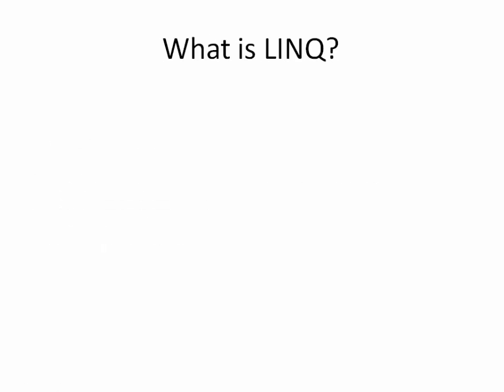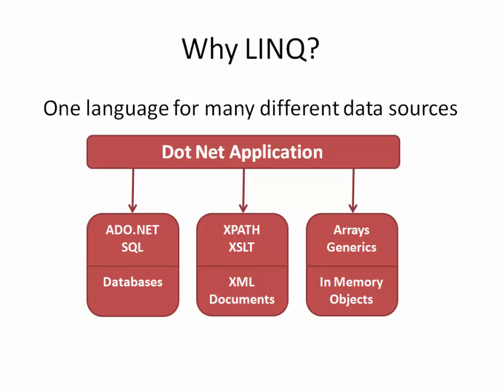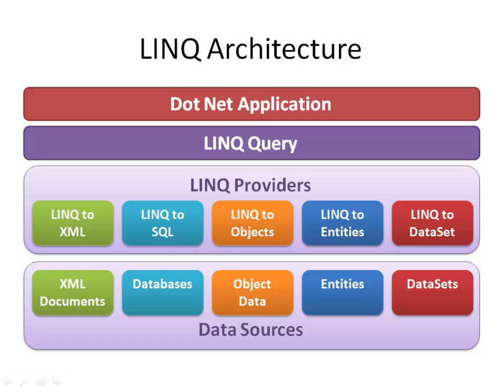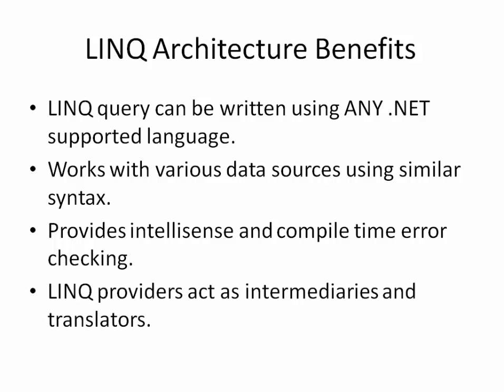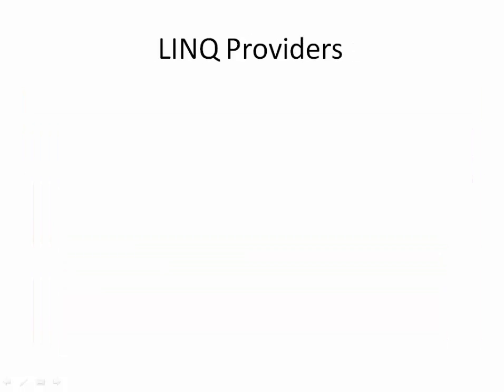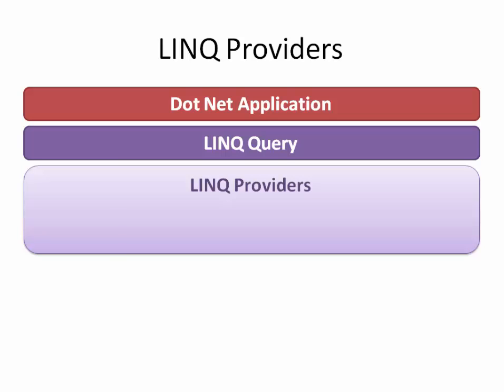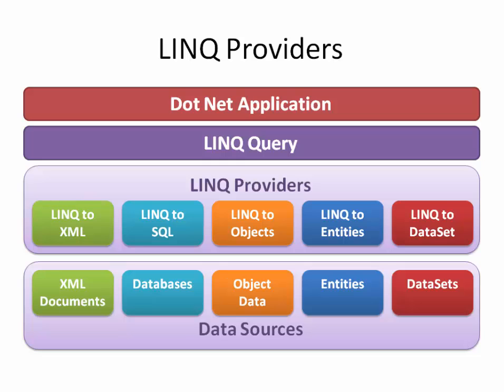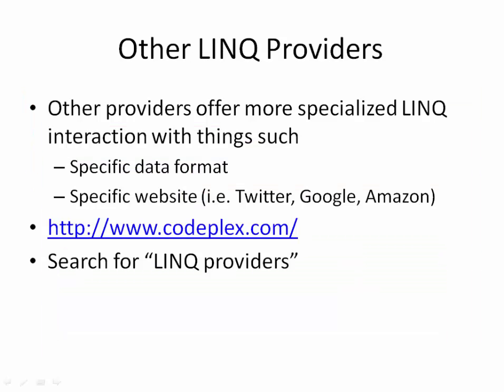Introduction To LINQ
This is an introduction to Language Integrated Query (LINQ) and covers the benefits of LINQ, the architecture of LINQ, and LINQ Providers.